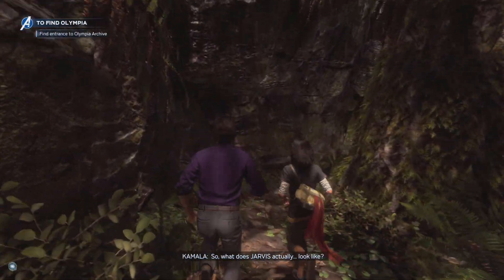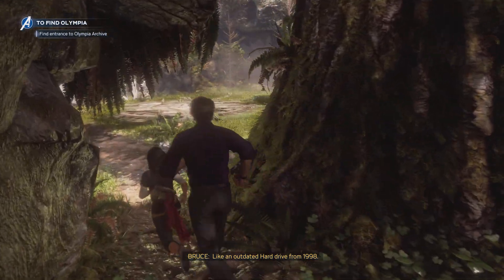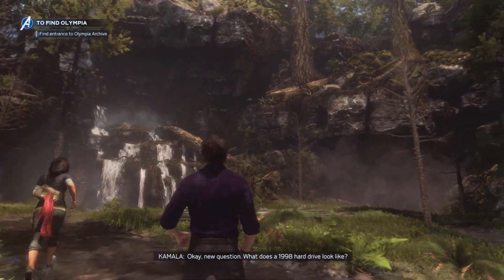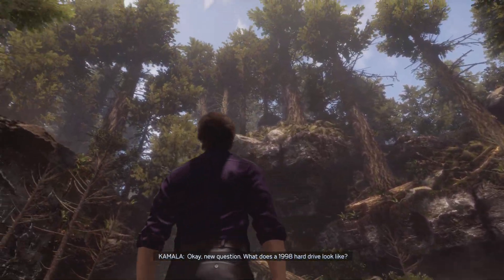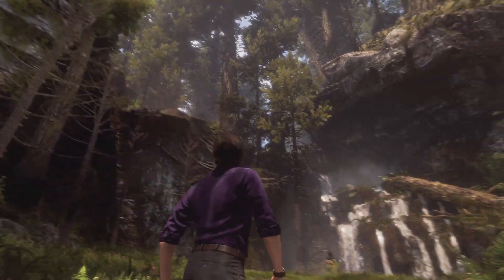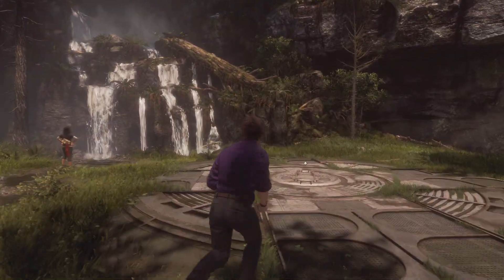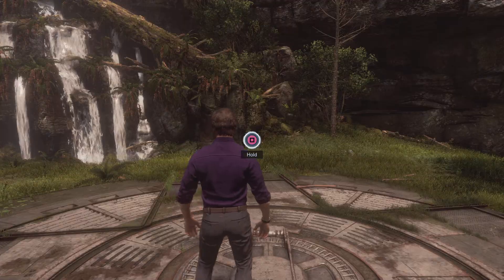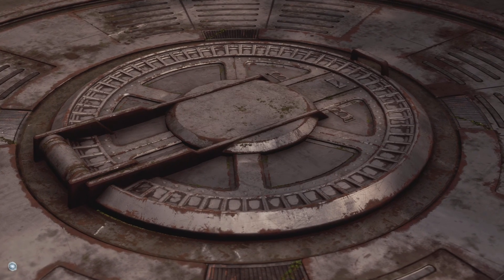Bruce Banner roaming in Forest | Marvel's Avengers